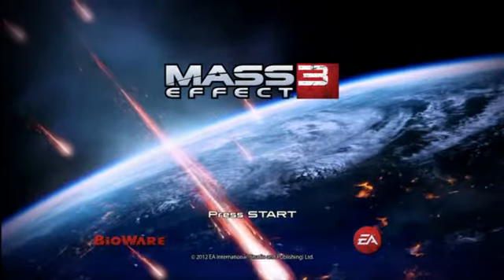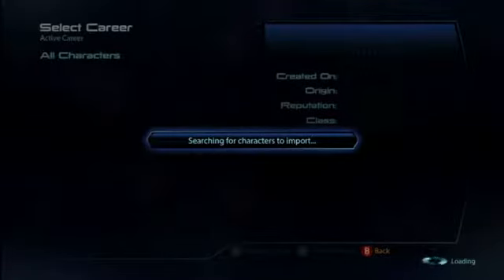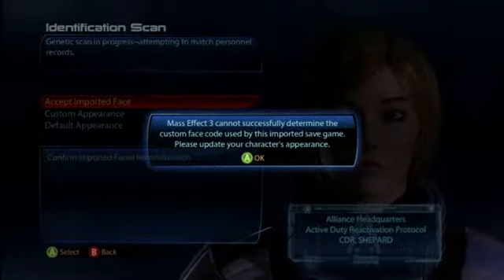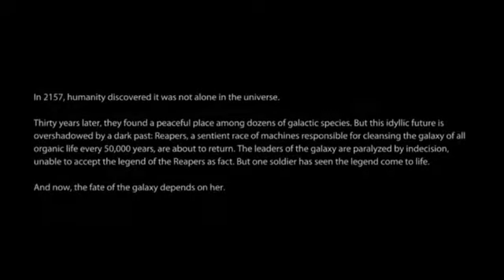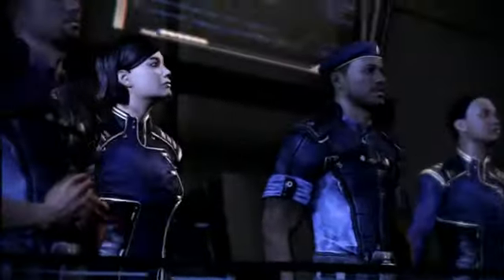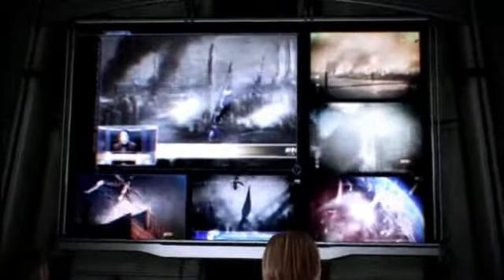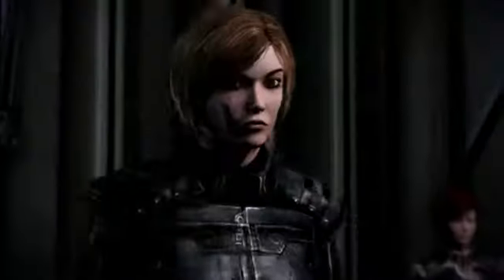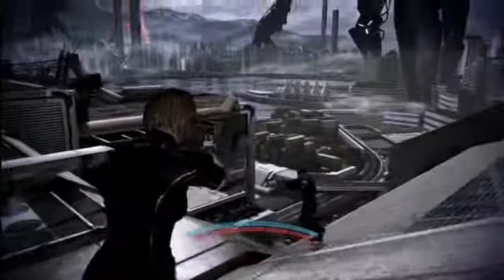A038 ~ Mass Effect 3 part 1; Not the best start to a war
A new let's play, a run of ME3! How original since it's a new game, and so on and so forth.

Still, it's my first let's play with my new gear and also my first one in quite a while. So let's see how it goes.